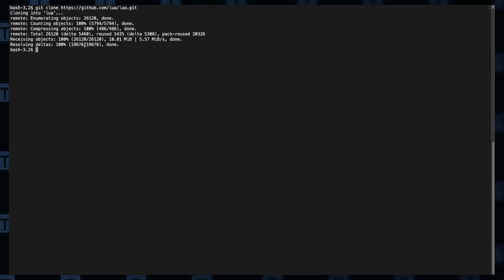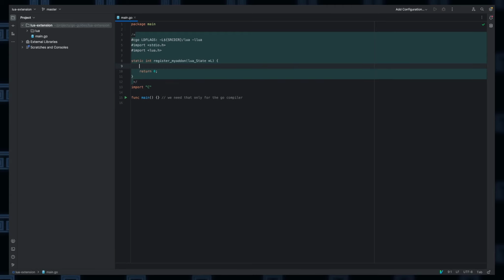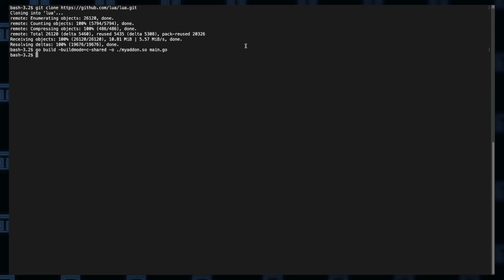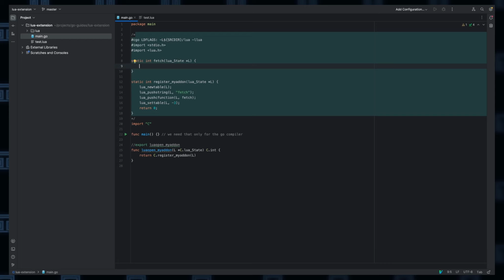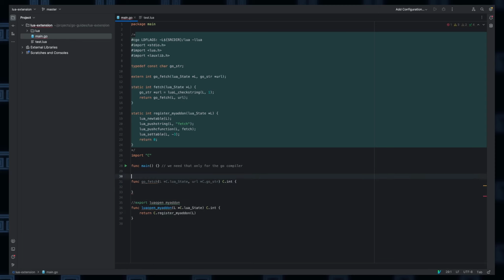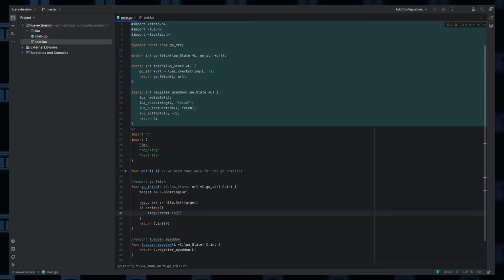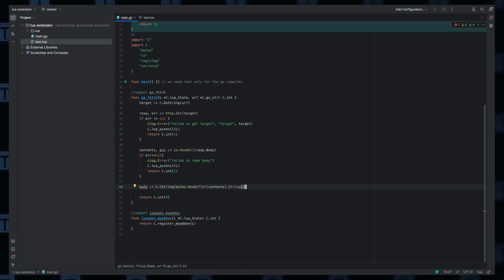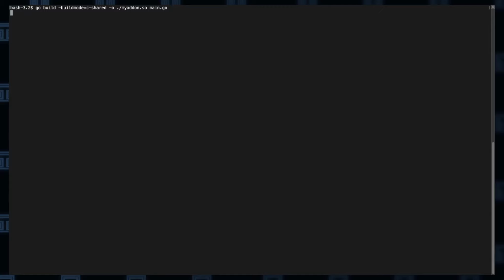Extending Lua With Go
This video is about creating a Lua extension, in Go (through Cgo). I explain details how to register an extension; and use the Go standard library to fetch contents of a URL to be used within a Lua script. This could be quite handy when one, wants to use "remote" Lua code as library or similar scenarios.